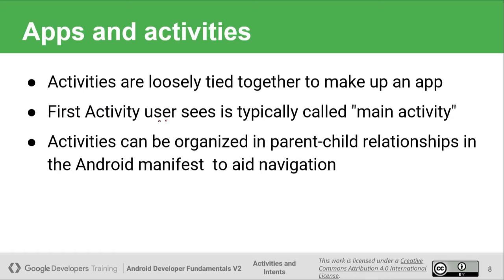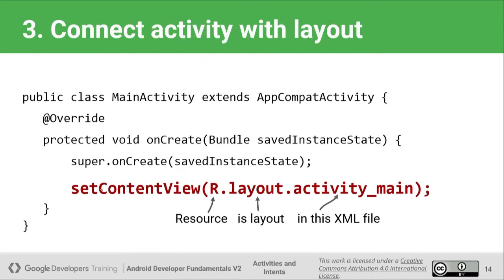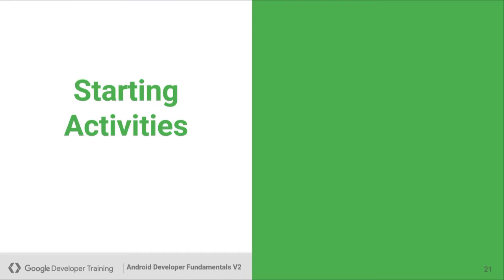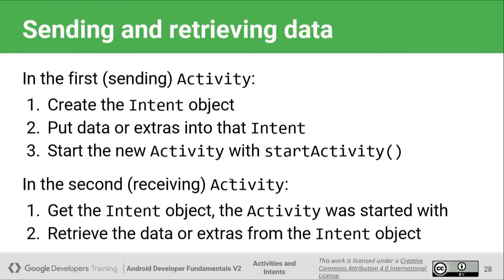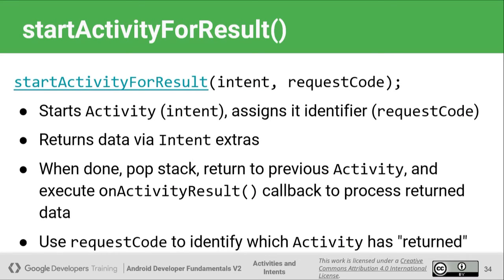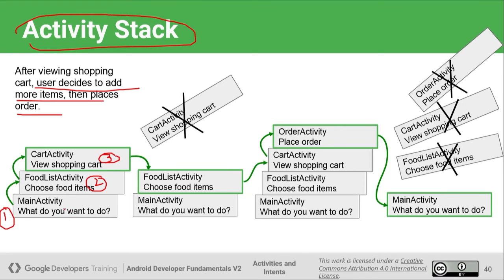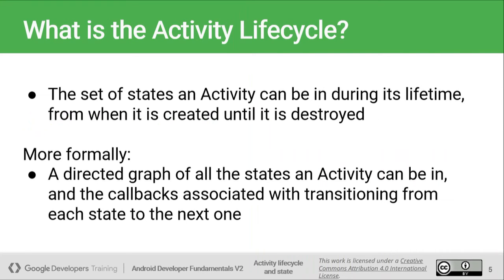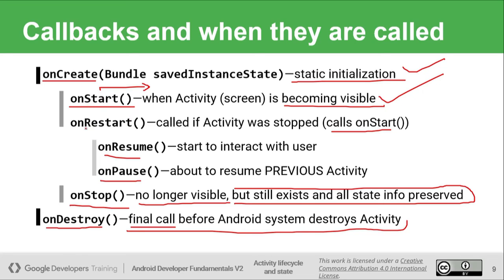FACULTY498 CS417 KUST2020 3 L12 V2 Activities Intents Explained